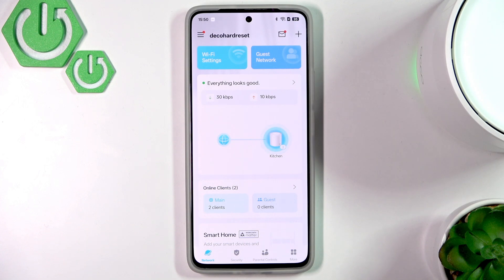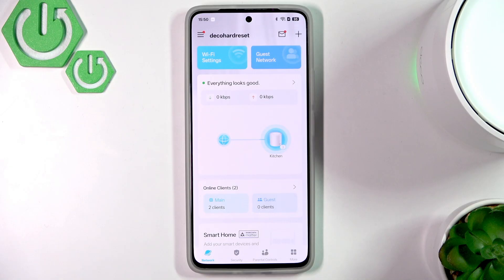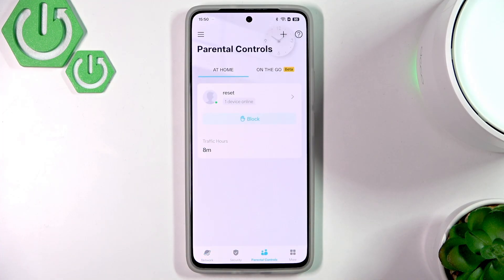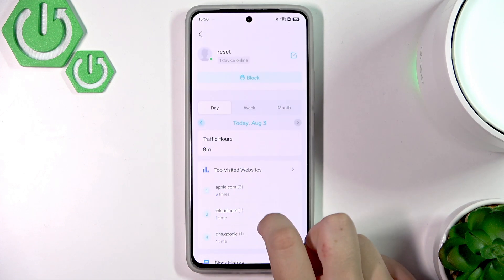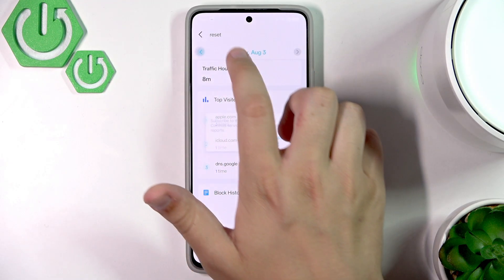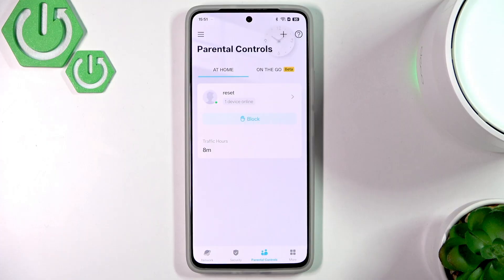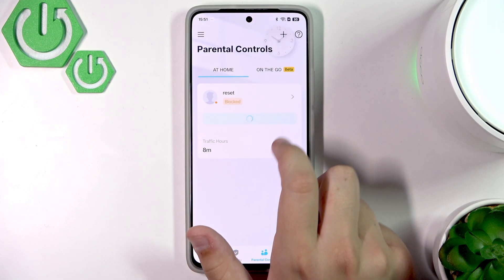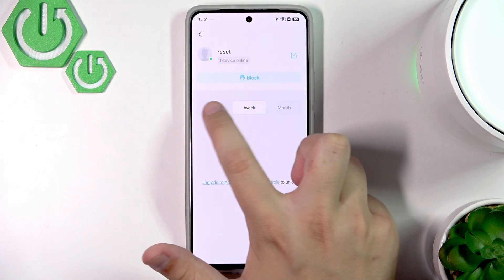TP-LINK Deco X50 – How to Check and Manage Parental Controls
If you want to keep your home network safe for your children, the TP-LINK Deco X50 offers powerful parental controls that are easy to use. In this video, you will learn how to check and manage parental controls on your TP-LINK Deco X50 using the TP-Link Deco app. We’ll show you how to view and block websites, monitor browsing history, set up profiles for your kids, and control internet access directly from your phone. You’ll also see how to check traffic hours and understand which features require an advanced (paid) subscription. This step-by-step guide will help you keep your family’s internet experience safe and under control with the TP-LINK Deco X50 parental controls.

How to check parental controls on TP-LINK Deco X50?
How to block websites using TP-LINK Deco X50 parental controls?
How to manage internet access for kids on TP-LINK Deco X50?

0:00 Introduction
0:12 Open TP-Link Deco app
0:21 Access parental controls section
0:28 View profiles and browsing history
0:39 Check blocked websites and traffic hours
1:02 Advanced parental controls (paid features)
1:08 Block and unblock internet access
1:19 Check usage by week or month
1:27 Summary and tips